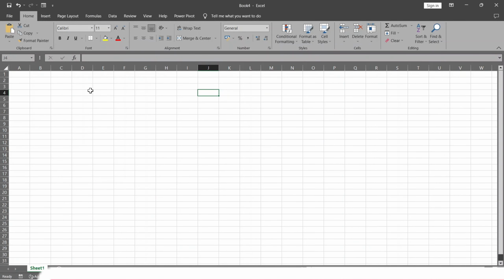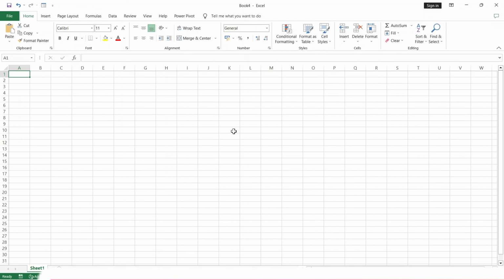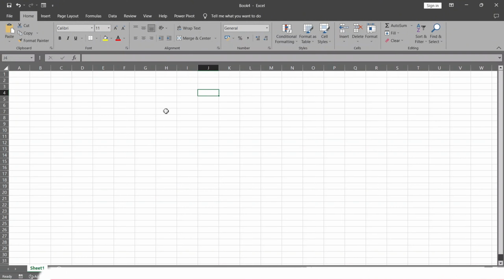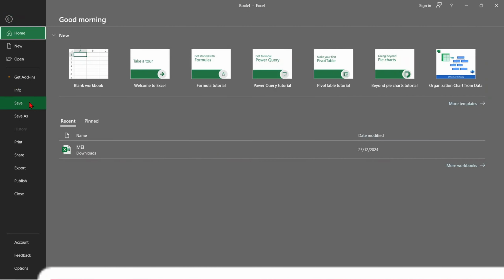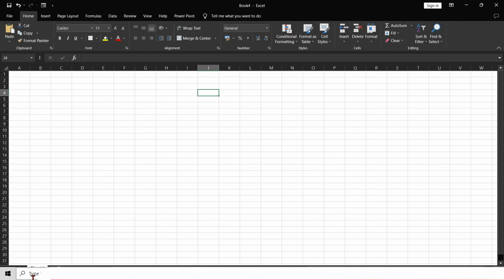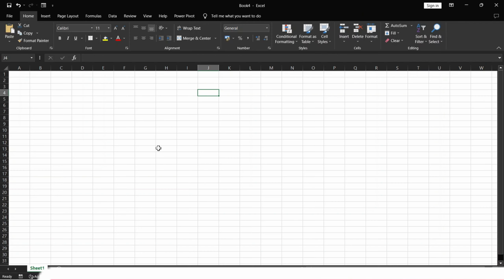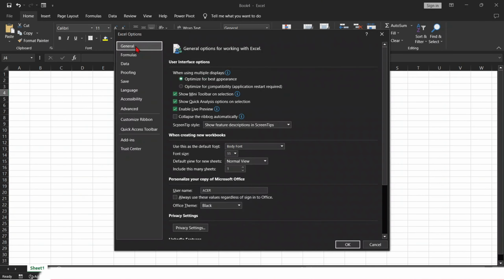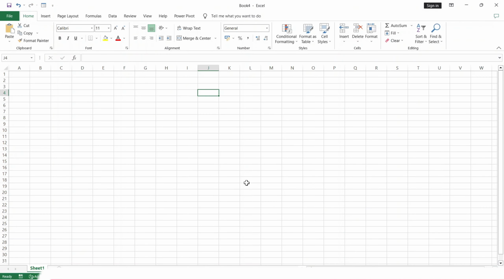How To Change Display Color In Microsoft Excel